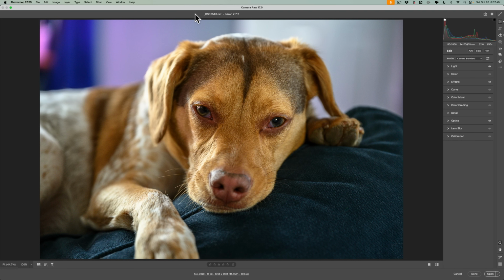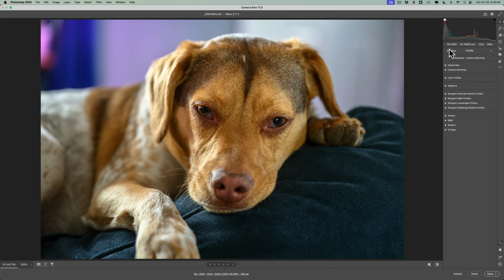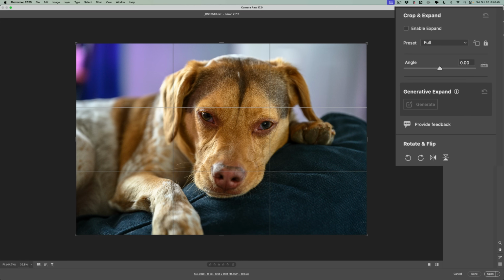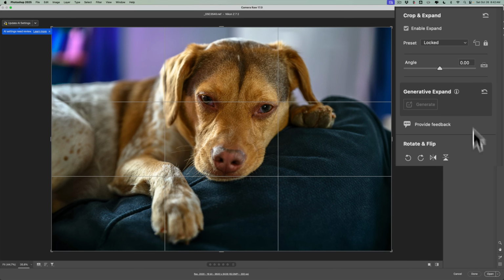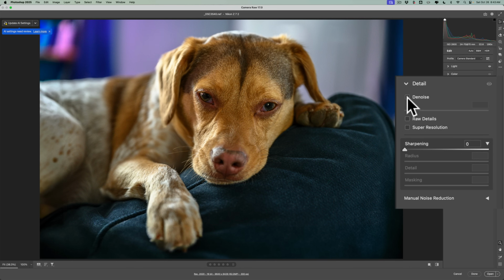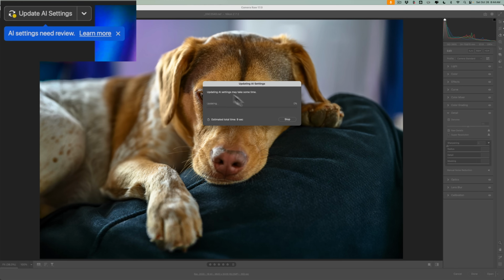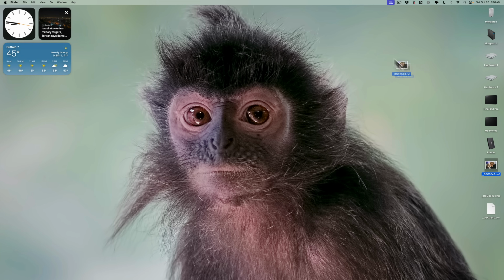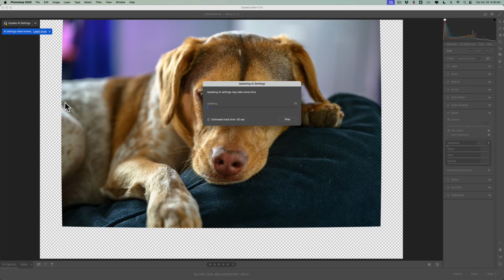EXCITING NEW Features in Camera Raw—Coming to Lightroom?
In this tutorial, I demonstrate the new features added to the latest version of Adobe Camera Raw, which is part of Photoshop 2025.